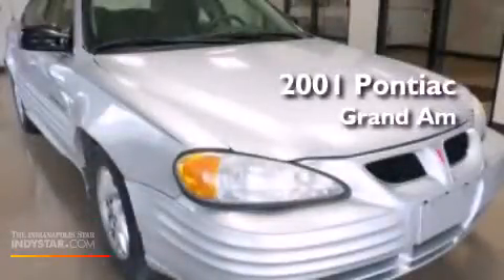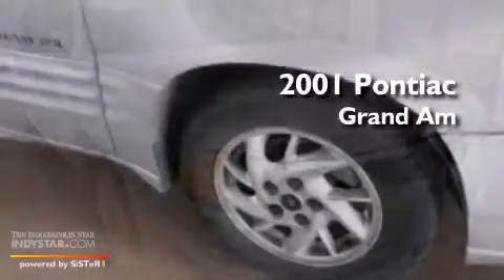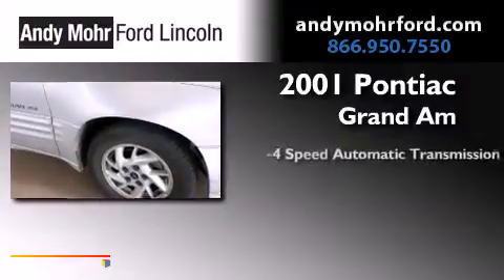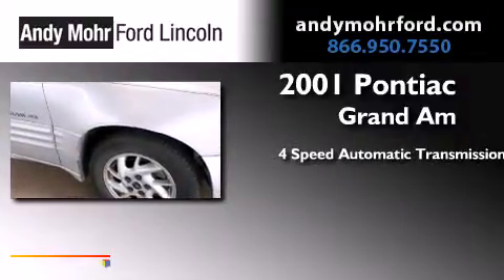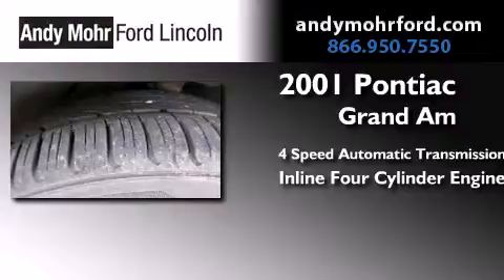2001 Pontiac Grand Am Plainfield IN 46168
We've been honored to serve the Plainfield IN area , we promise that your experience at our dealership will exceed your expectations ! Year : 2001 Make : Pontiac Model : Grand Am Engine : 2.4L I4 16V MPFI DOHC Trans . : 4-Speed Automatic Exterior : Galaxy Silver Metallic Miles : 98,530 Stock : T17829B Andy Mohr Ford Lincoln 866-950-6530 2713 E. Main Street Plainfield , IN 46168